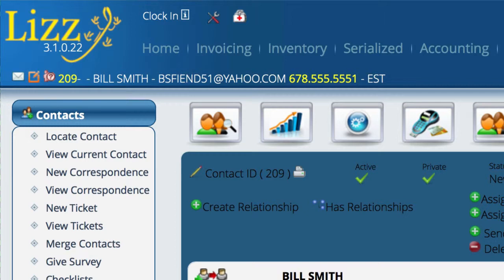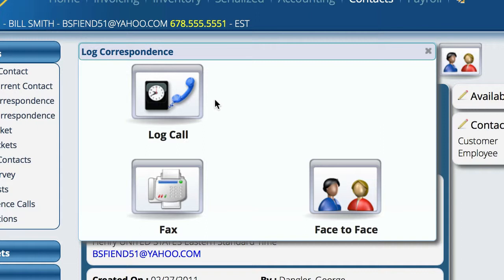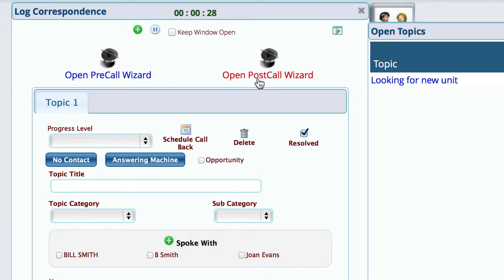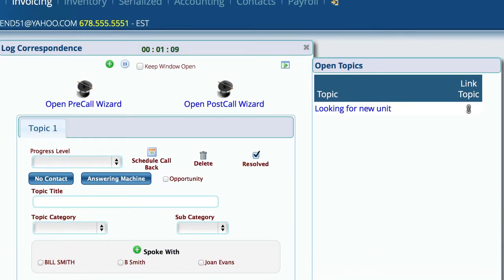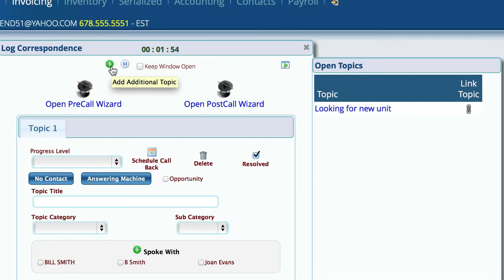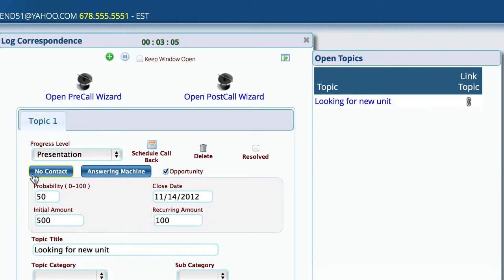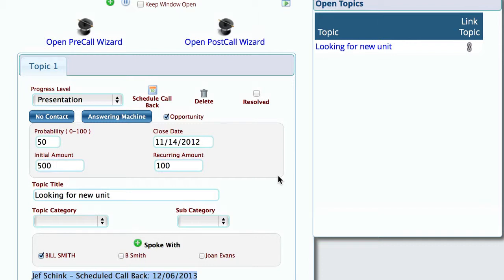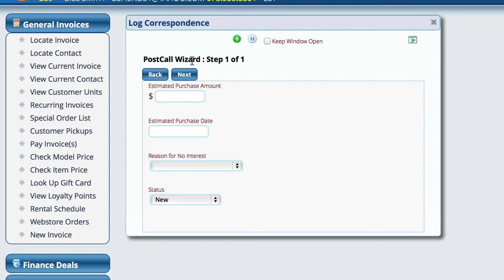Logging A Call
How to log a call from the contact record.